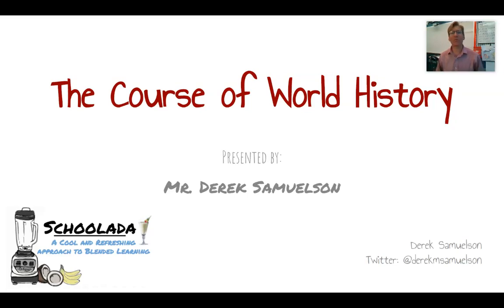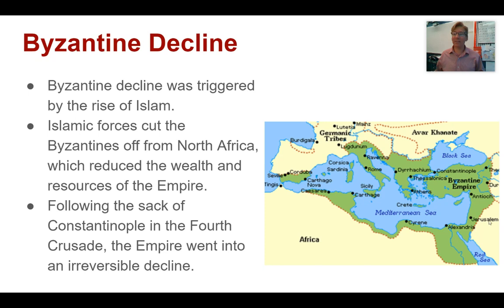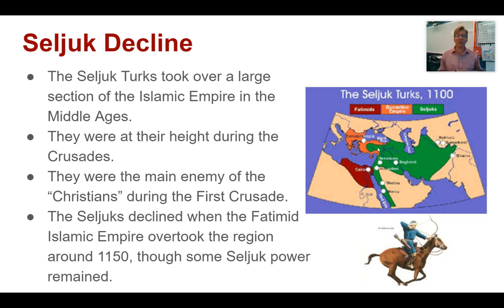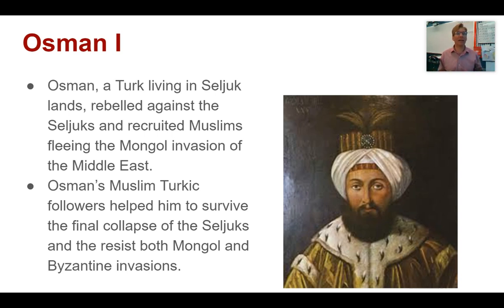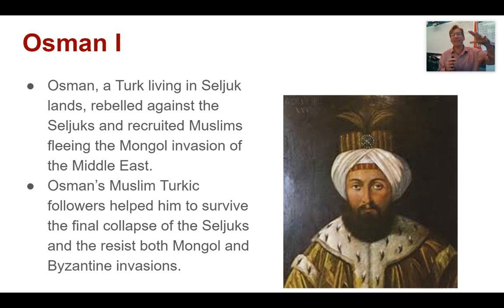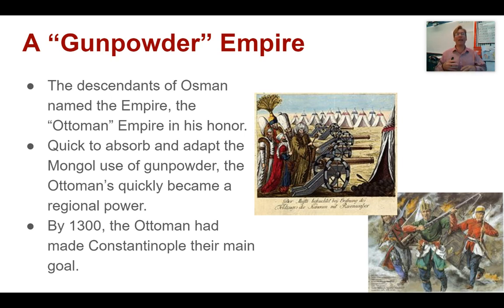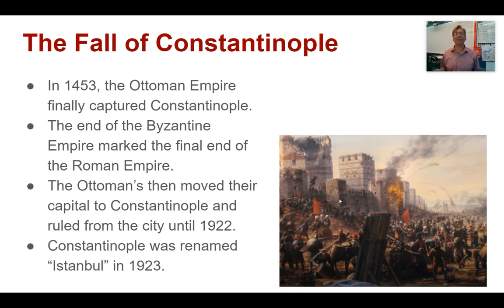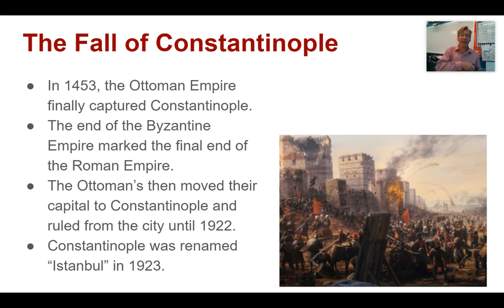BHs WH 2-7: Byzantine Fall